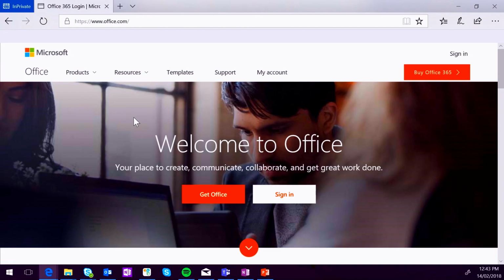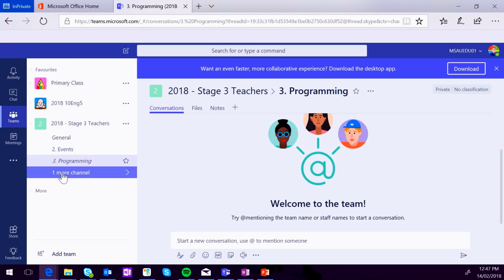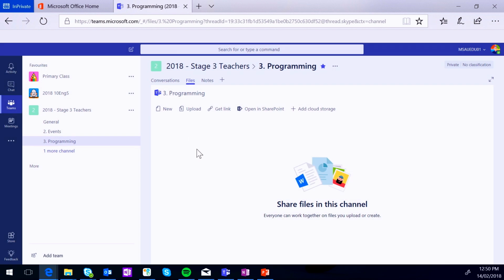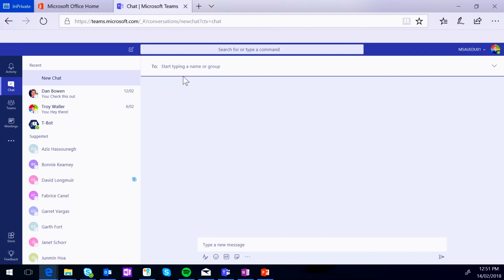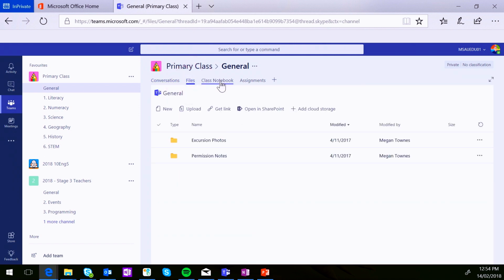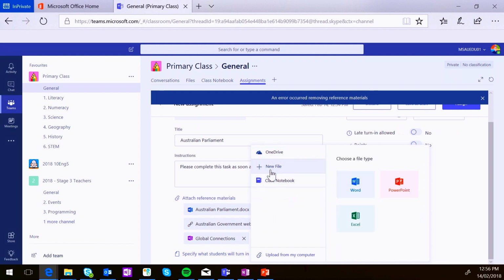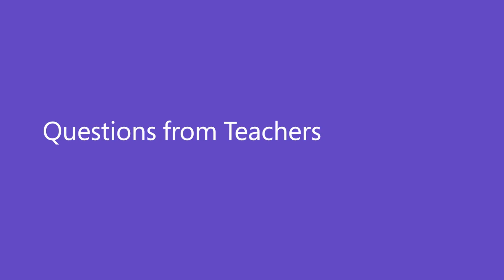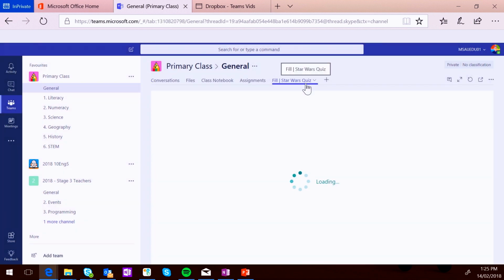Episode 1: Introduction to Microsoft Teams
This session, led by Microsoft Learning Consultant Megan Townes, breaks down how to get started with Microsoft Teams in your classroom.